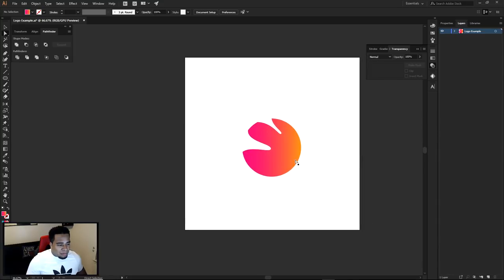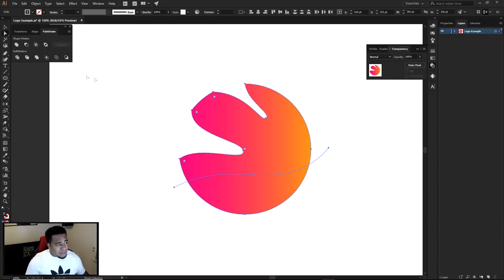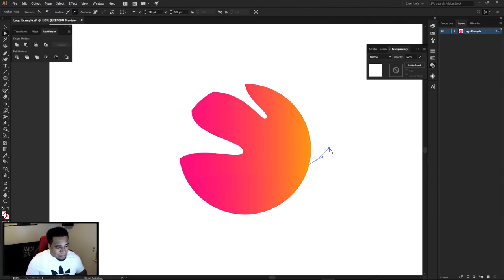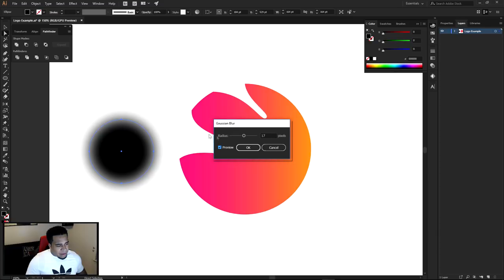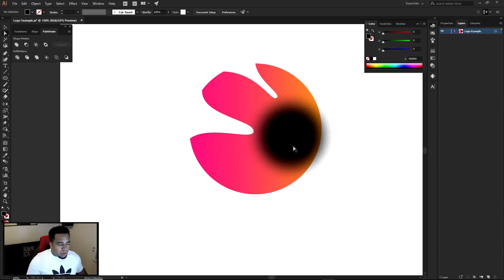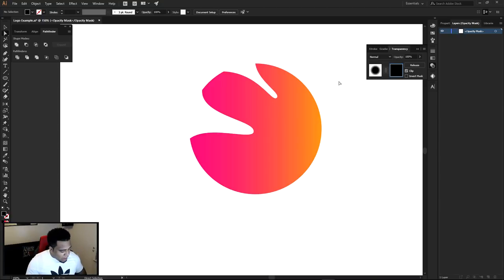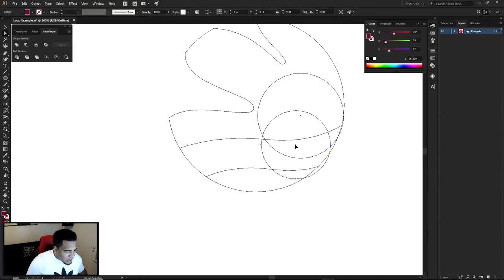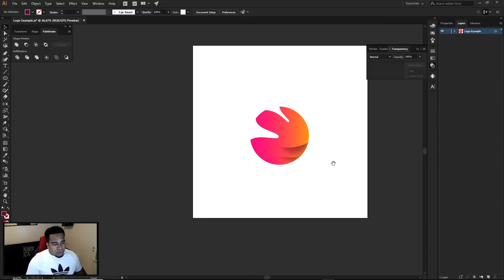Illustrator: Creating Shadow Shading Logos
Video Description: In this video I wanted to start up a fun series that will teach logo designers the importance of visuals after the initial design of a logo. So creating awesome shadows or bevels coming soon, to make a beautiful logo design.

Shortcuts Used:
"Paste in Front" Crtl + F
"Show Outline" Crtl + Y
"Copy Shape" Crtl + C
"Shape Builder Tool" Shift + M (Holding Alt to delete)